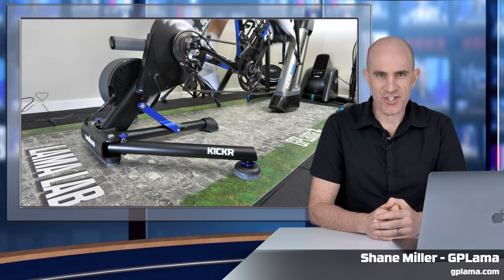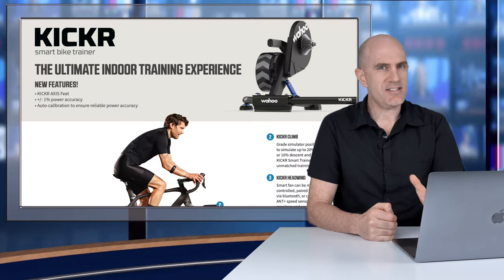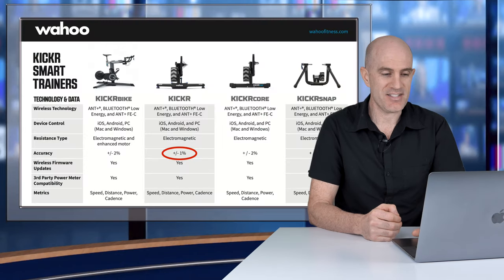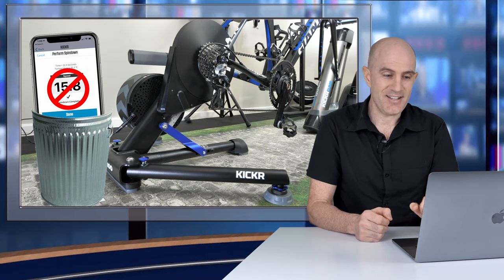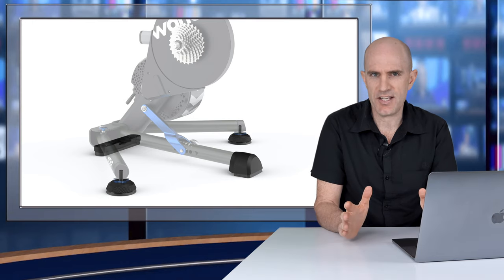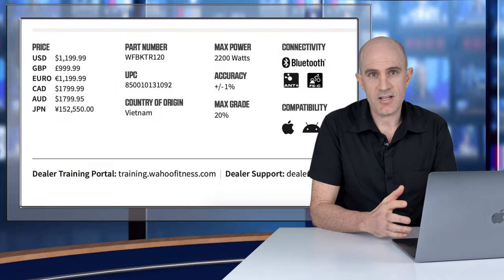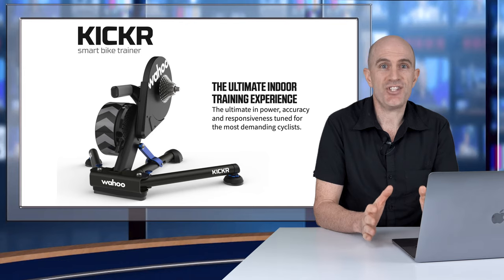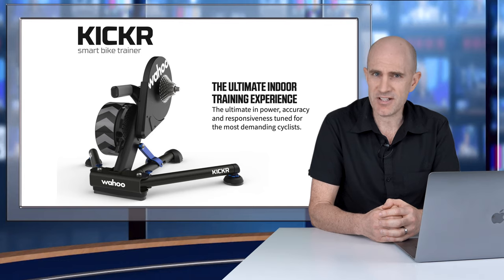Wahoo KICKR v5 Smart Trainer: What's New // Product Details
The Wahoo KICKR 5 becomes the latest flagship direct drive Smart Trainer from Wahoo. This video covers all the details of what's new with this latest release.

Full Specifications:
- Direct Drive Interactive Smart Trainer (Rear wheel off)
- Bike compatibility: Quick Release 130/135. Thru-Axle 12x142/148.
- Wheel Size: 24", 650c, 700c, 26", 27.5", 29"
- Cassette Pre-Installed: Shimano/SRAM Compatible 11spd (11-28 Ratio)
- Freehub Shimano/SRAM HG. (Aftermarket options: XD/XDR, Campagnolo)
- Supported connections ANT+ (Pwr/Spd/Cad), ANT+ FE-C, Bluetooth Smart FTMS.
- DIRECT CONNECT Port.
- Calibration: Spindown not required! (Though still an option within the app)
- Grade simulation: 20%
- Max wattage: 2200W
- Flywheel size/weight: 16lbs / 7.25kg
- Noise Level: Very Quiet.
- Power Source: Mains Power. - Kickr CLIMB Compatible.
- Firmware Upgradable.